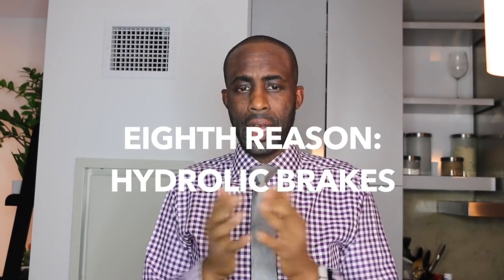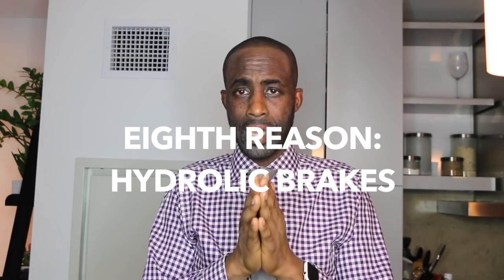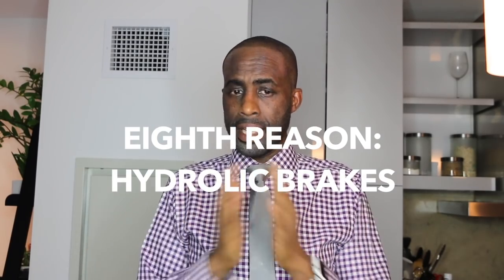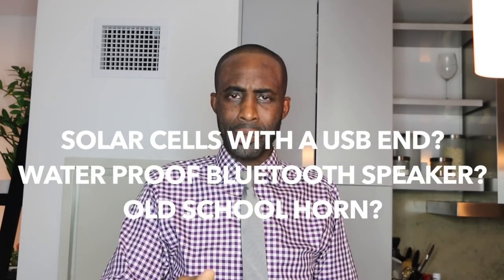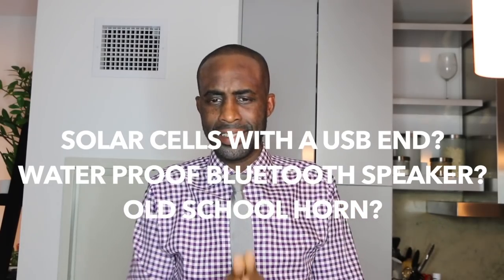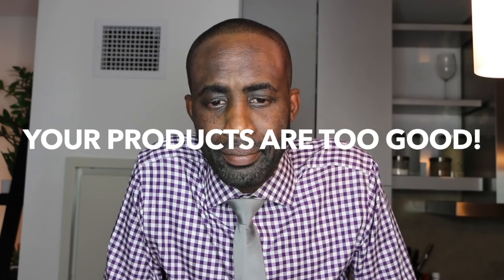10 REASONS WHY I CANCELLED MY SCOUT ROSE AVE EBike & Upgraded- Lithium cycle- HERVE'sWORLD-ep.90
This video is about 10 reasons why i canceled my scout rose ave electric bike                                   AND UPGRADED!!

photo credit - Lithium Cycles

Photo credit -Tech Crunch

Music credit- Body Gold- Louis the Child remix

Lithium cycle

Rose ave scout

Category